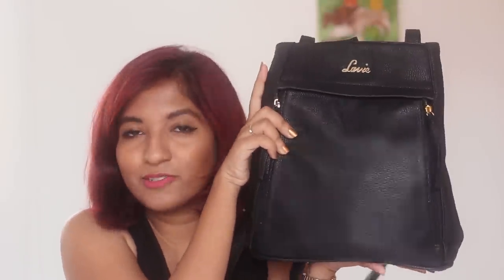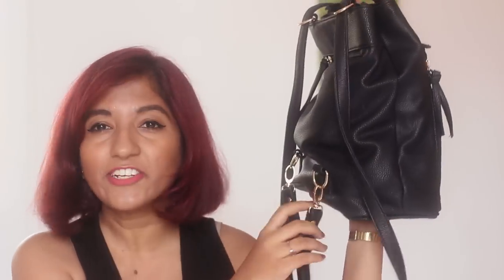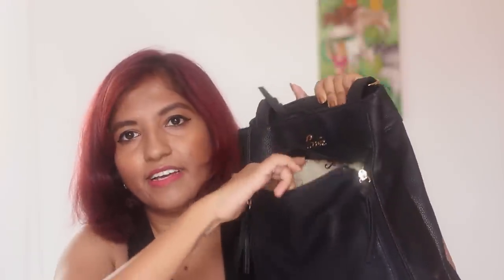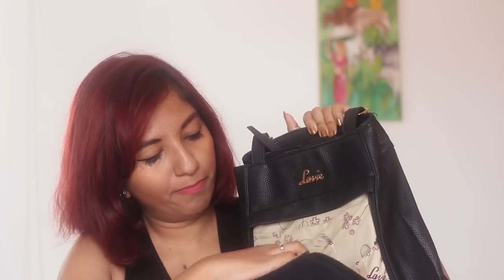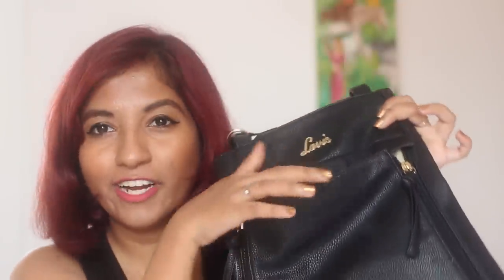What's in my Bag? feat. Lavie Backpack 🎒 // Magali Vaz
An Updated 'What's in my Bag' video featuring my recent favorite Lavie backpack. For more info click 'SHOW MORE' below.

→ Maybelline Clear Glow Powder Compact (Sand Beige)

→ Miss Claire Soft Matte Lip Creme 08

→ LetterNote Notebook + Random Pen

→ FOX's Candy

→ Jessica Culticle Formula

→ Rimmel Apocalips Laquer (Eclipse)

Camera + Equipment
→ DSLR (for most beauty/fashion videos!)
→ Lens 2 (Fisheye, baby! For travel videos especially)